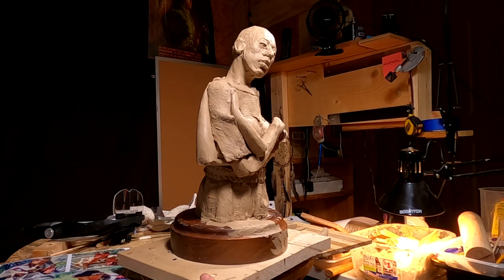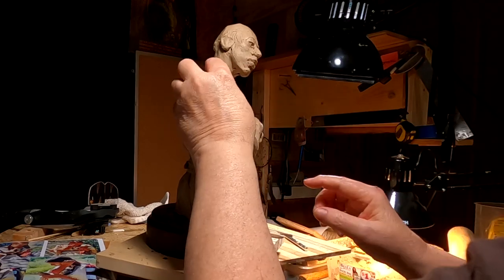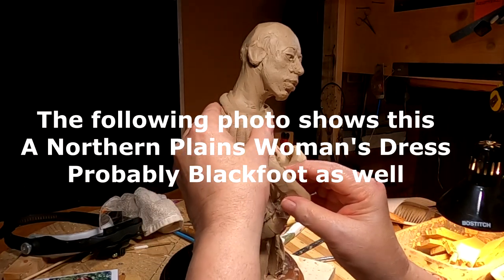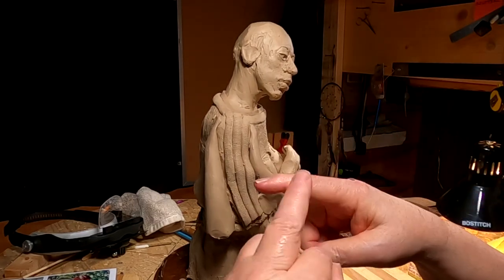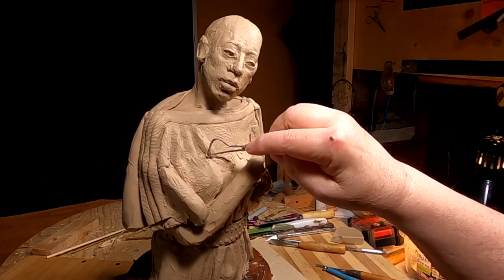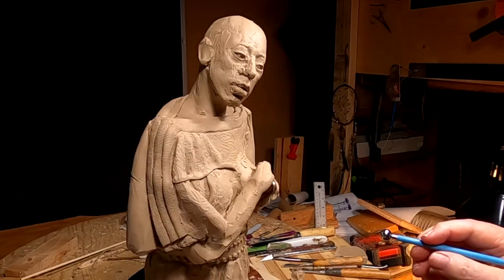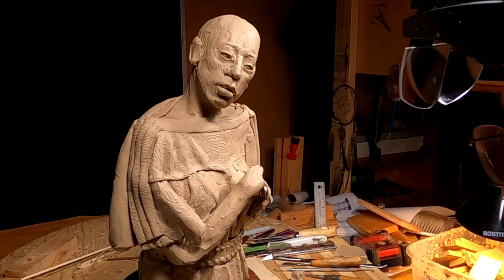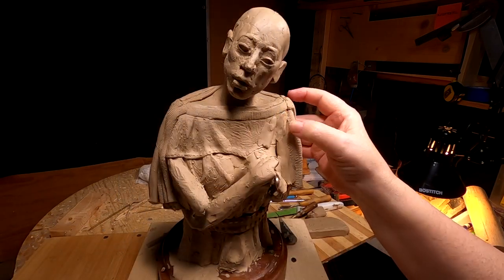SNOWFLOWER Beads, Wrinkles, and Folds